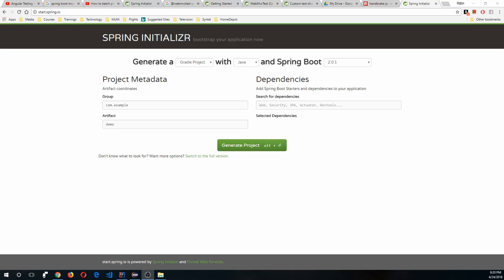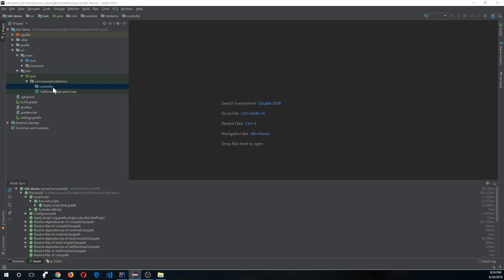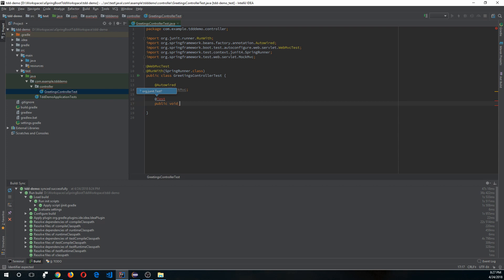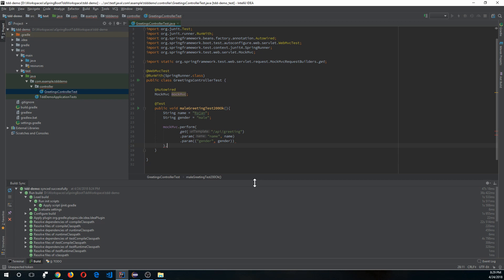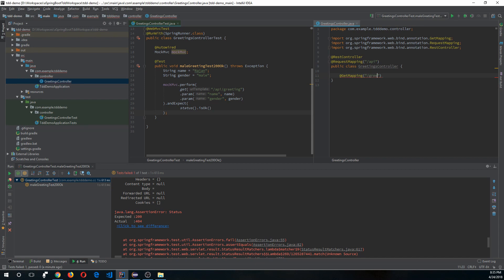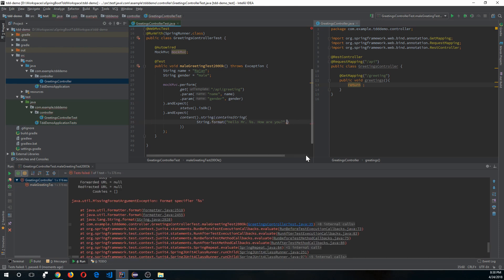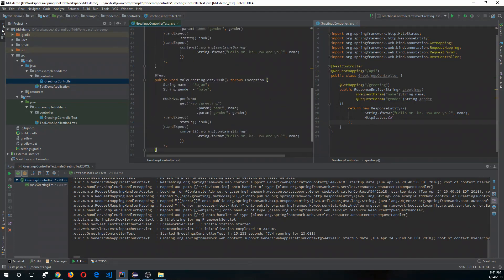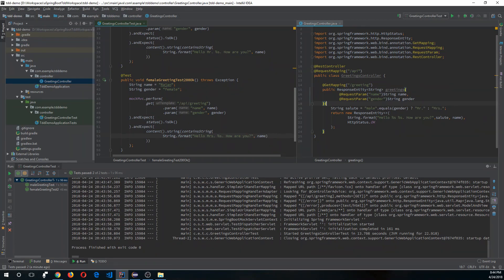Test Driven Development of Microservice with SpringBoot Java 1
Test driven development of the controller layer with spring boot in java language